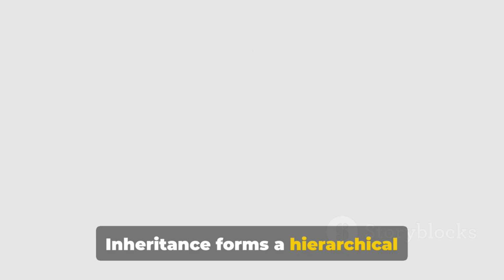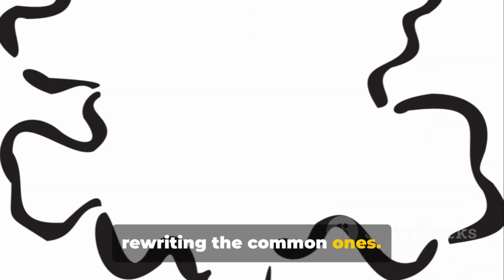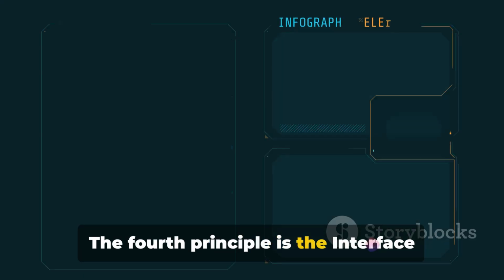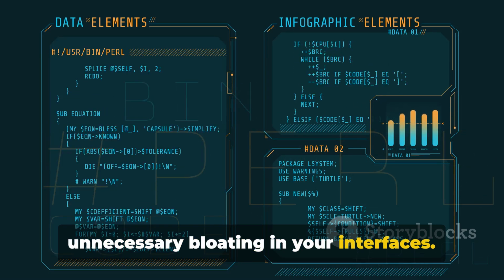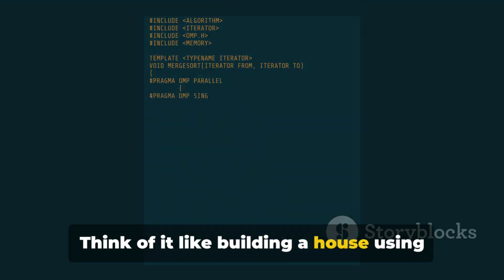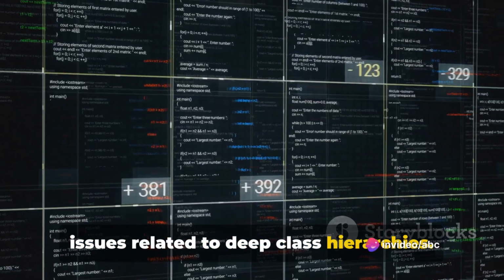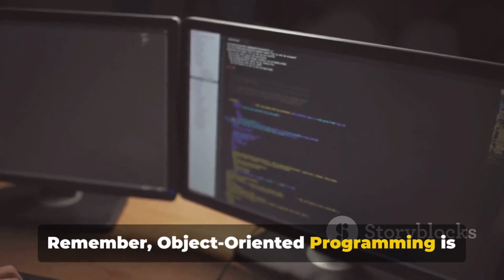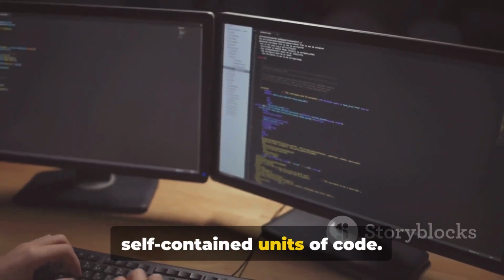What's OBJECT ORIENTED PROGRAMMING All About?concepts and principles organizes software design data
Learn the basics of Object-Oriented Programming (OOP) and discover how it revolutionizes the way you write code! In this video, we'll break down the core concepts of OOP, including classes, objects, inheritance, polymorphism, and encapsulation. You'll understand how OOP principles can help you create more modular, reusable, and efficient code. Whether you're a beginner or an experienced programmer, this video is perfect for anyone looking to improve their coding skills and take their programming to the next level. So, what are you waiting for? Watch now and start programming like a pro!

Join me as I dive into the world of Object Oriented Programming and try to explain it in just five minutes!

Hook - 15s
Start with a surprising statistic about how many software projects fail due to poor programming practices, raising curiosity about how object-oriented programming (OOP) can help.

Introduction - 15s
Introduce object-oriented programming as a fundamental programming paradigm that organizes software design around data, or objects, rather than functions and logic.

Highlight the complexity and challenges of managing large codebases and how traditional programming approaches can lead to issues like redundancy and difficulty in maintenance.

Object-Oriented Programming (OOP) is a programming paradigm that uses the concept of "objects" to organize code. Objects encapsulate data and behavior, making it easier to model and manipulate complex systems. The following are fundamental concepts and principles of Object-Oriented Programming:

Concepts:
Objects:

Objects are instances of classes and represent real-world entities with attributes (data) and methods (functions). Objects encapsulate state and behavior.
Classes:

Classes are blueprints or templates for creating objects. They define the structure and behavior of objects. A class serves as a blueprint from which multiple objects can be instantiated.
Encapsulation:

Encapsulation is the bundling of data (attributes) and methods that operate on the data within a single unit or class. It protects the internal state of an object and restricts access to certain components.
Inheritance:

Inheritance allows a class (subclass or derived class) to inherit properties and behaviors from another class (superclass or base class). It promotes code reuse and supports the creation of a hierarchy of classes.
Polymorphism:

Polymorphism allows objects of different classes to be treated as objects of a common base class. It includes method overloading (multiple methods with the same name but different parameters) and method overriding (redefining a method in a subclass).
Principles:
Single Responsibility Principle (SRP):

A class should have only one reason to change, meaning it should have only one responsibility. This principle promotes modular and maintainable code.
Open/Closed Principle (OCP):

Software entities (classes, modules, functions) should be open for extension but closed for modification. This principle encourages the use of interfaces and abstract classes to allow for future extensions without modifying existing code.
Liskov Substitution Principle (LSP):

Subtypes must be substitutable for their base types without altering the correctness of the program. In other words, if a program is using a base class, it should be able to use any of its derived classes without knowing it.
Interface Segregation Principle (ISP):

A class should not be forced to implement interfaces it does not use. This principle suggests breaking down large interfaces into smaller, more specific ones that are relevant to the implementing classes.
Dependency Inversion Principle (DIP):

High-level modules should not depend on low-level modules; both should depend on abstractions. Abstractions should not depend on details; details should depend on abstractions. This principle promotes the use of interfaces and dependency injection.
SOLID Principles:
SOLID is an acronym that represents a set of five principles designed to guide software design:

A class should have only one reason to change.
Open/Closed Principle (OCP):

Software entities should be open for extension but closed for modification.

Subtypes must be substitutable for their base types without altering the correctness of the program.

Clients should not be forced to depend on interfaces they do not use.

High-level modules should not depend on low-level modules; both should depend on abstractions.
Understanding and applying these concepts and principles facilitates the creation of scalable, maintainable, and flexible software systems. They provide a foundation for building modular and reusable code that can adapt to changing requirements.